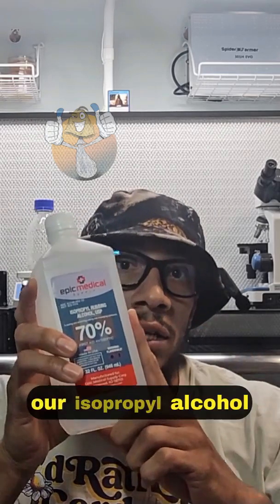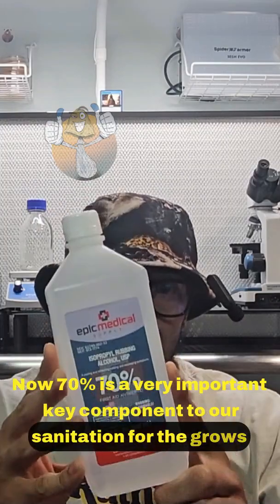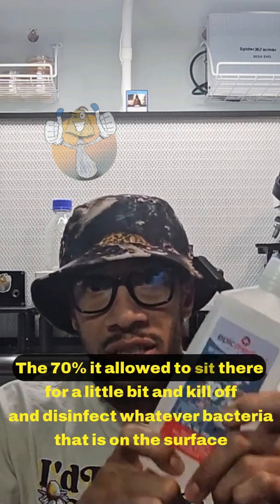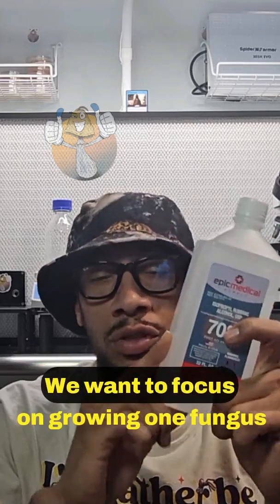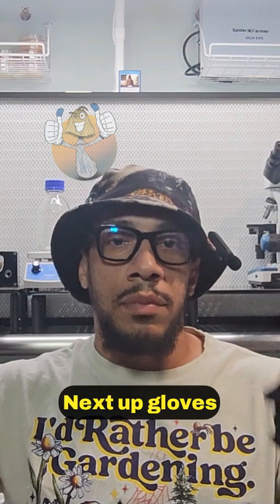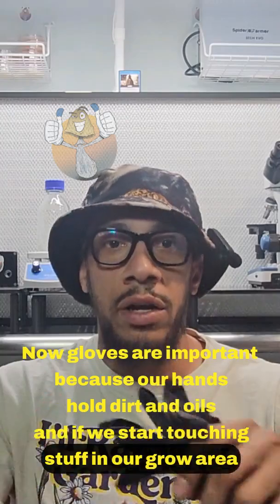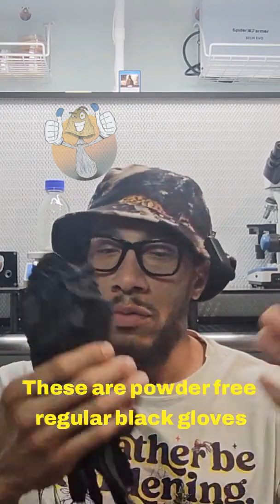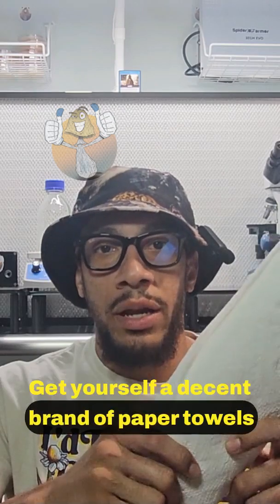Must-Have Mycology 101 Supplies: 70% Isopropyl Alcohol, Gloves & Paper Towels!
⭐️⭐️ Complete Mycology Supply List ⭐️⭐️

Starting your mycology journey? In this short, we dive into the three essential supplies every beginner needs for cultivating fungi: 70% Isopropyl Alcohol for sterilization, black powder-free gloves for cleanliness, and paper towels for a sterile workspace. Learn why these items are crucial for success in mycology and how they can help you avoid contamination. Don’t miss out on these must-know tips for a clean and successful setup!"